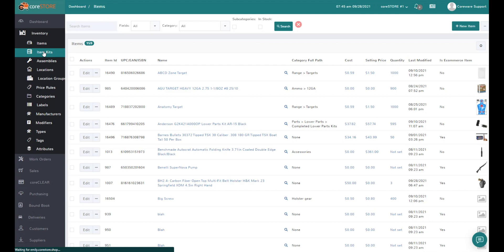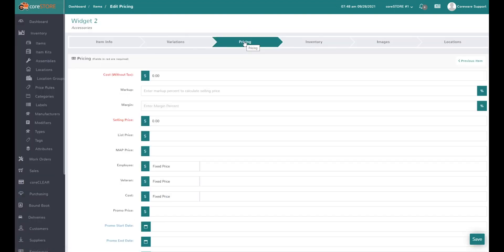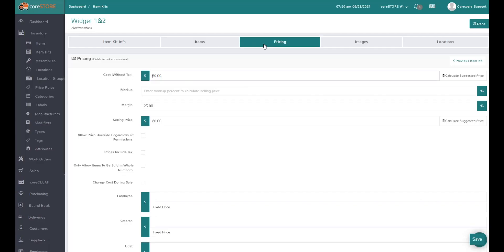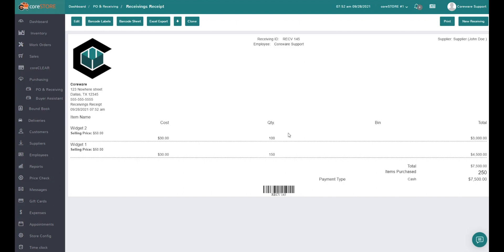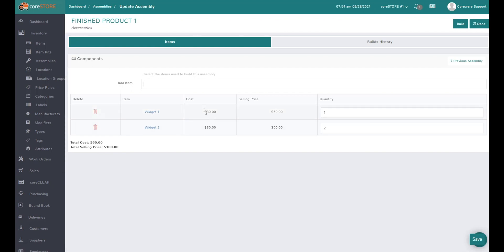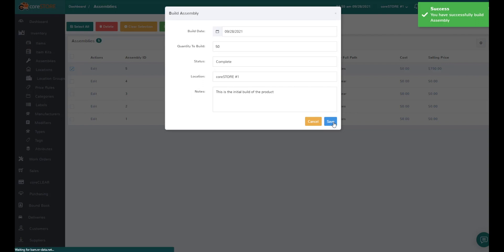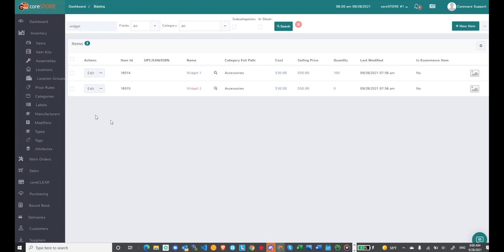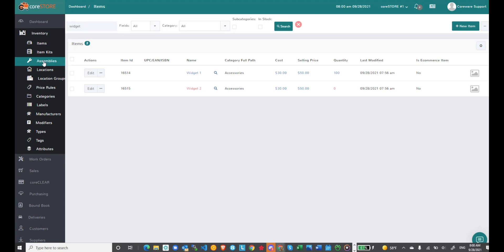coreSTORE - Assemblies and Kits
Learn the difference between item kits and assemblies.  If you build and sell product, this video is for you.

Looking for a simple and powerful Point of Sale solution?  Click on the following link to check out coreSTORE!